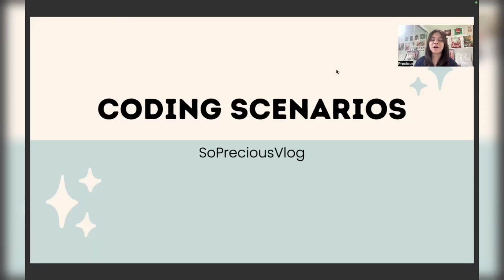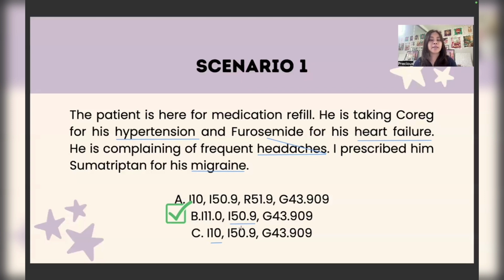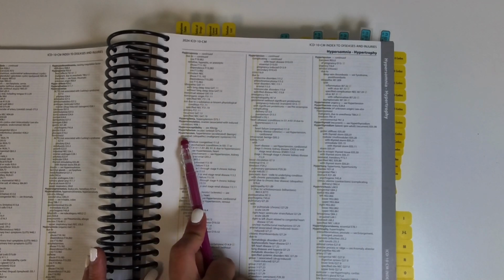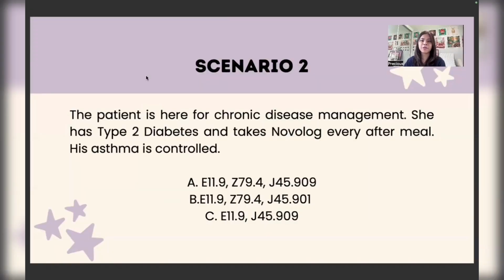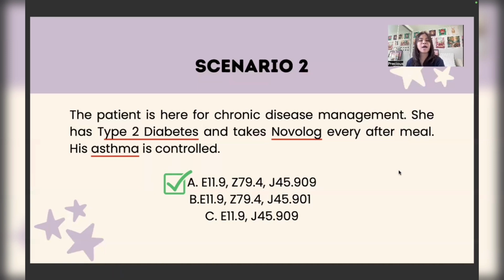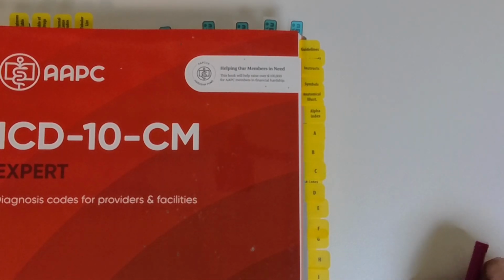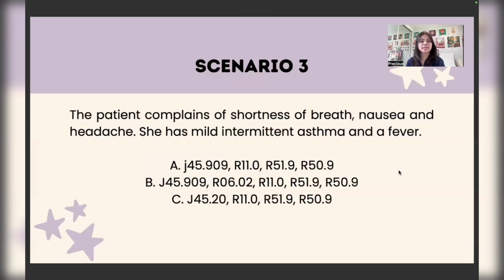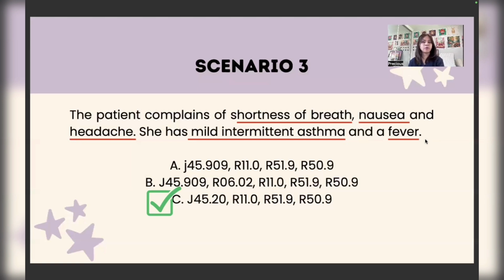ICD 10 CM CODING TUTORIAL: Practice Coding Scenarios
Hello, friends!

In today’s video, I’ve prepared three coding scenarios that we can practice together. I’ll also walk you through how to use the ICD-10-CM book (tutorial) to search for codes efficiently. I hope this helps you on your journey into the world of medical coding!

Don’t forget to join our Medical Coders’ Community every Wednesday at 4:30 p.m. PST for live Q&A sessions. Whether you have questions, want to hang out, or just need a midweek check-in, we’d love to see you there!